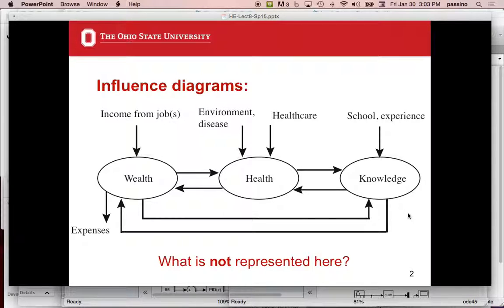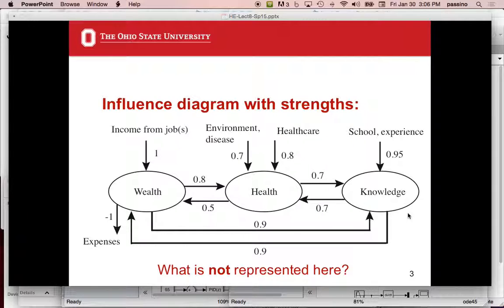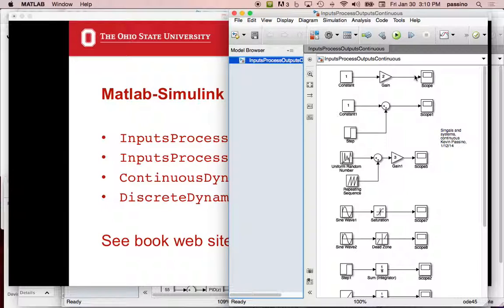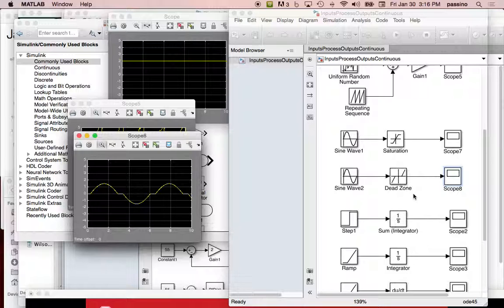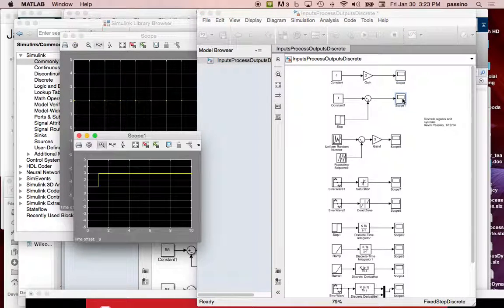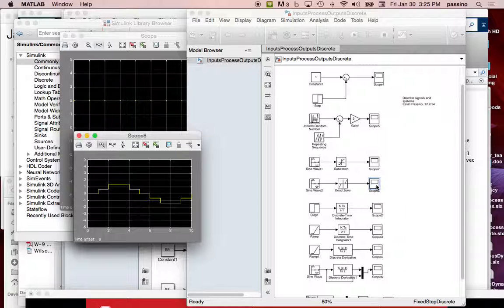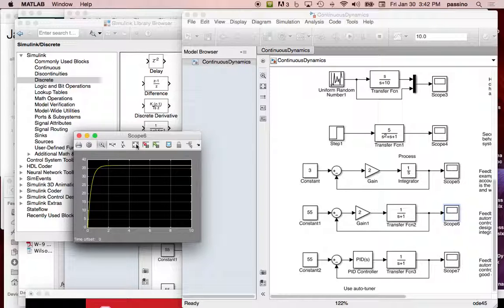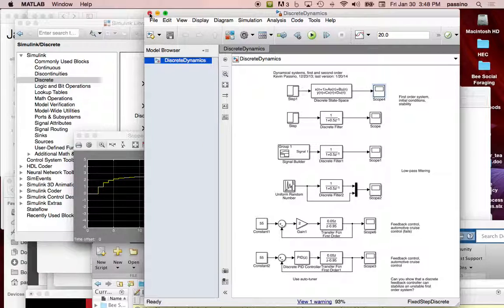Humanitarian Engineering, Lecture 8